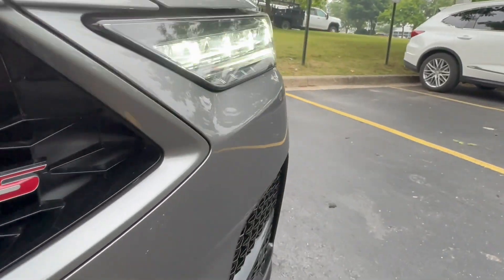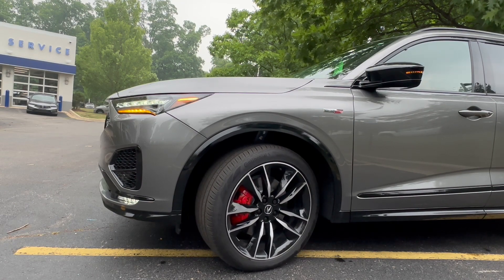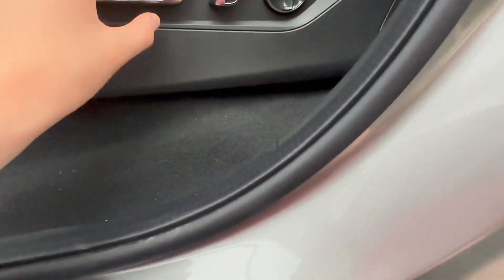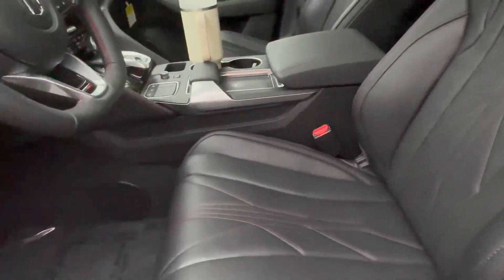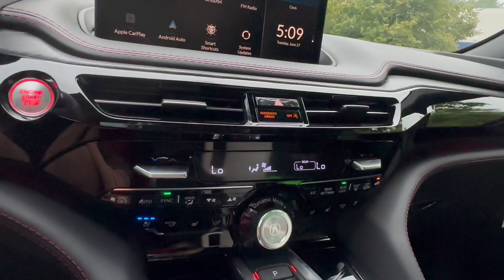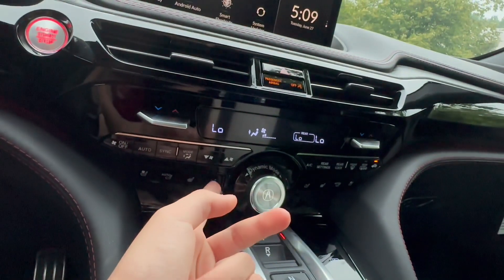2024 Acura MDX Type S Advance: Best Performance Crossover? | Car Conversations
Special thanks to Mike Onwuegbuna at Fox Acura of Ann Arbor.